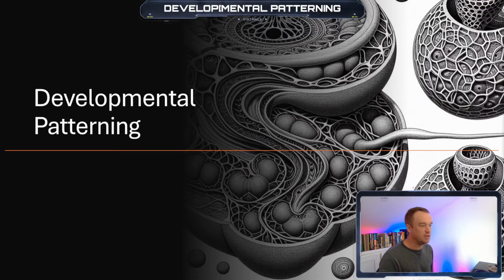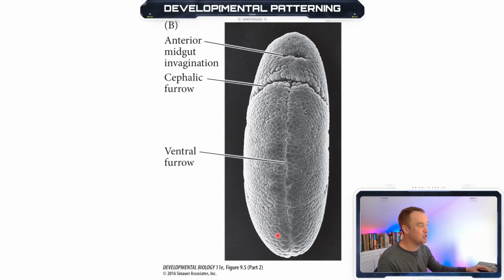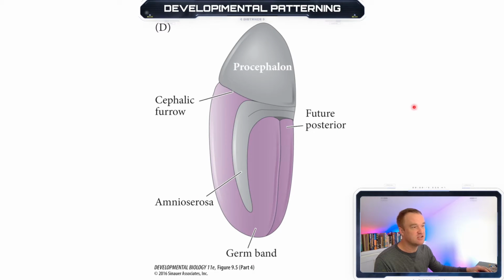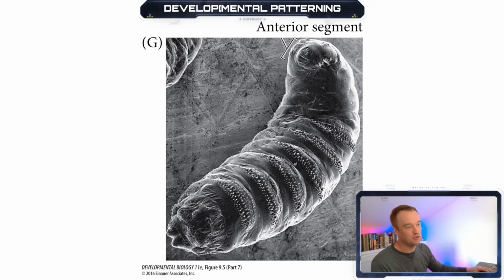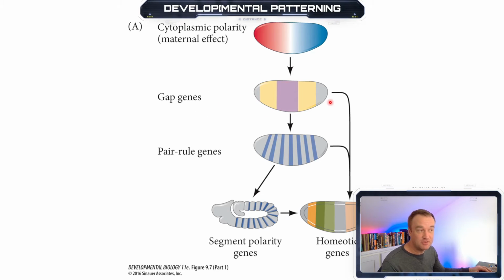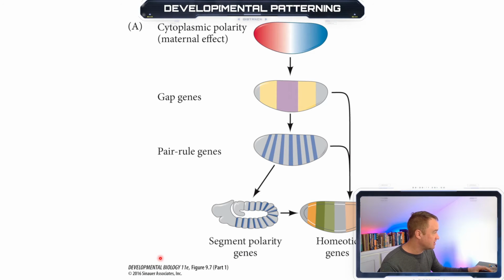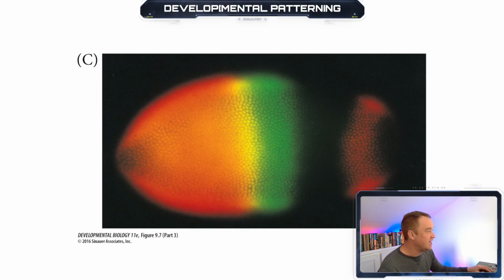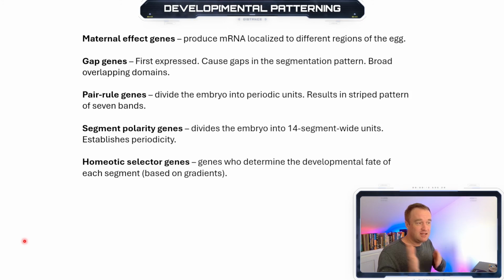Developmental Patterning - Developmental Biology